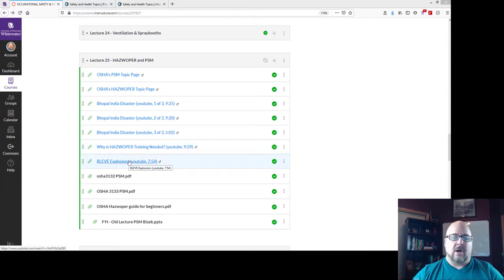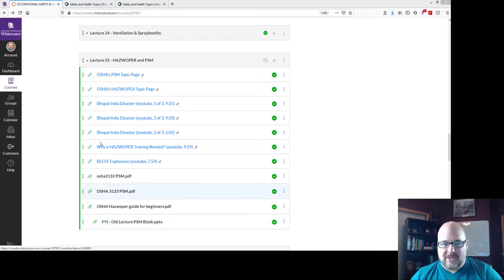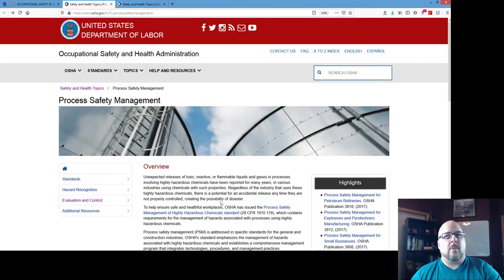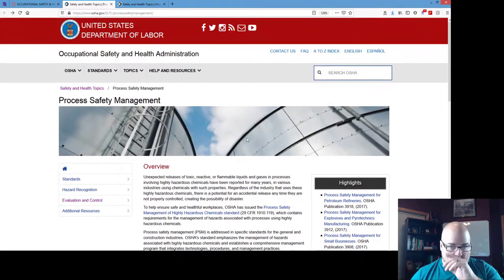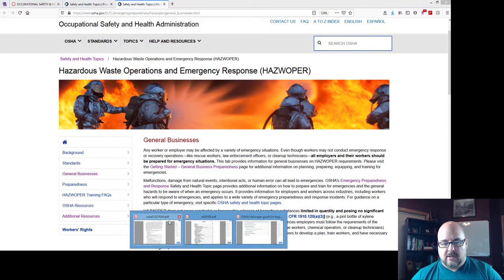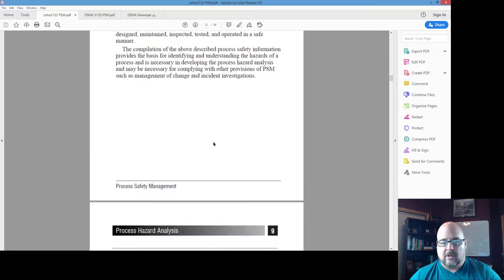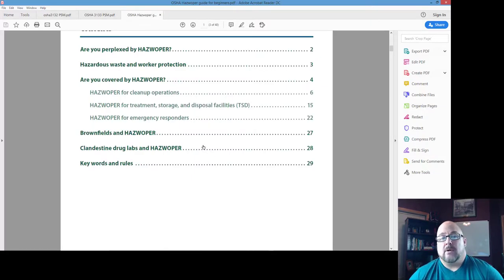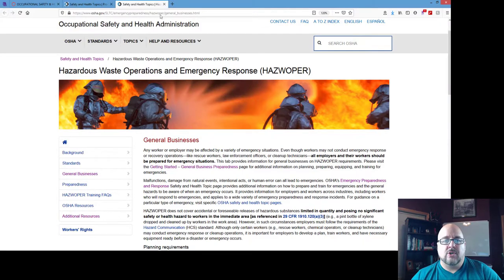388 Lecture 25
General/Brief overview of OSHA's Process Safety Management (PSM) standard and Hazardous Operations and Emergency Response (Hazwoper) standard